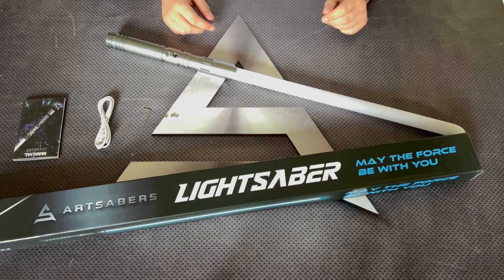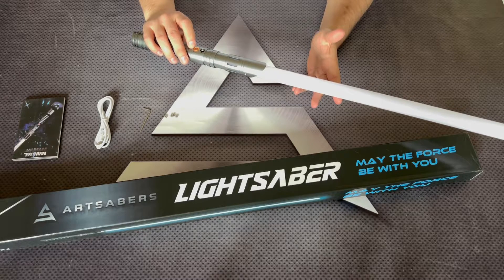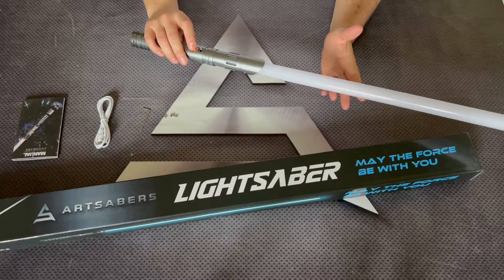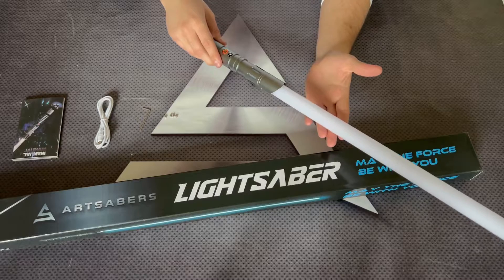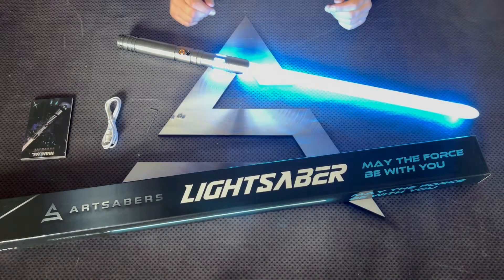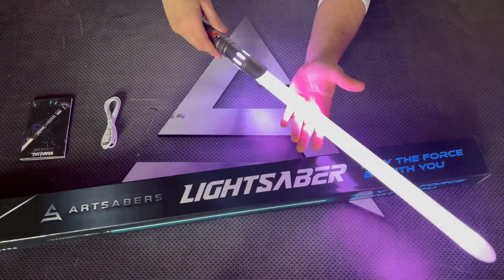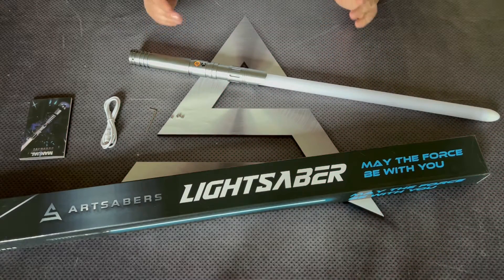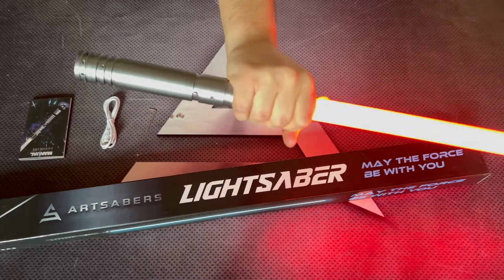Grey Blaze base lit lightsaber from ARTSABERS